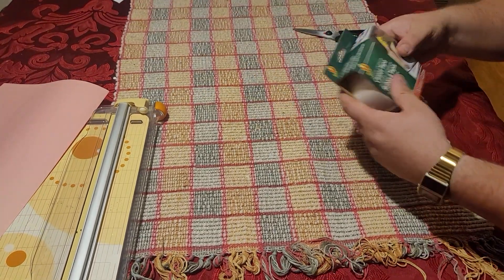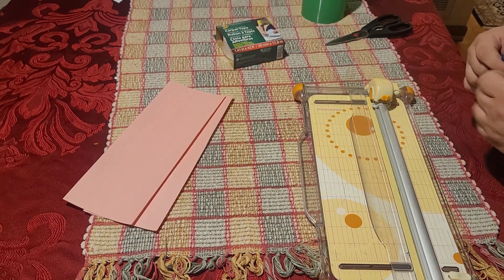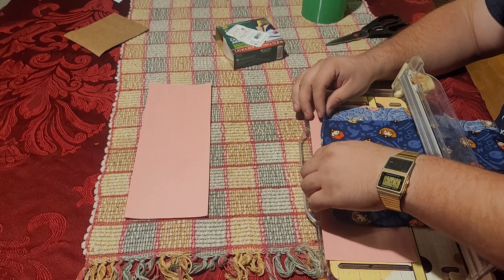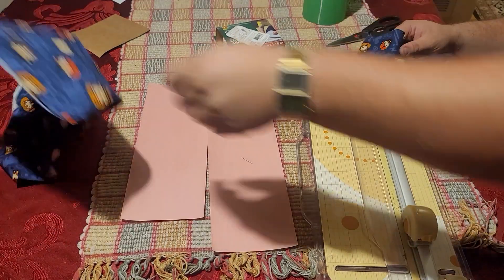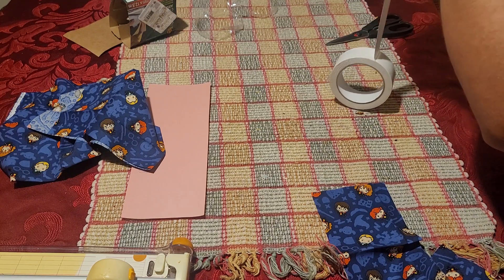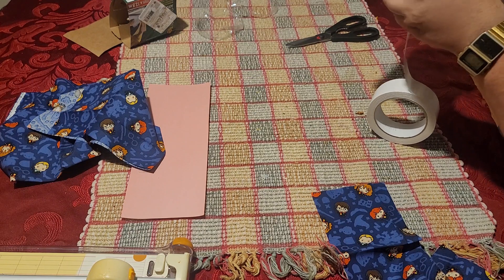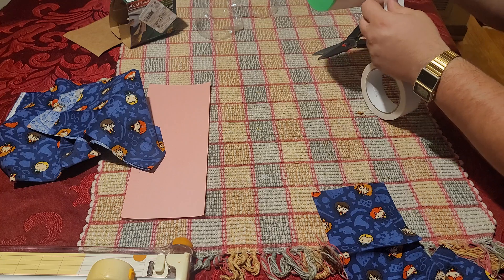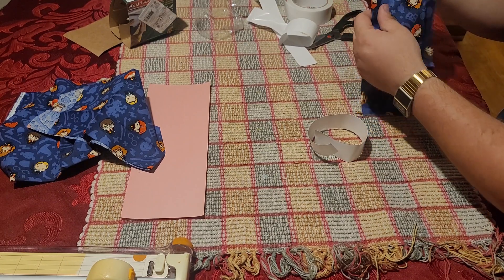Making a BabyBelt print belt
This is a quick video where I forget how to frame things in the video area.  It should show how to make a babybelt print belt.
Thanks!